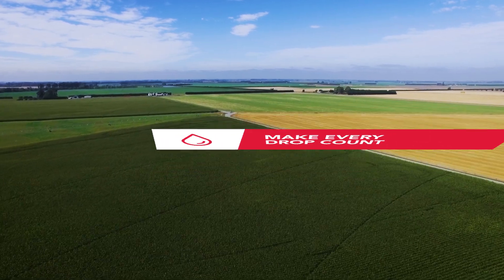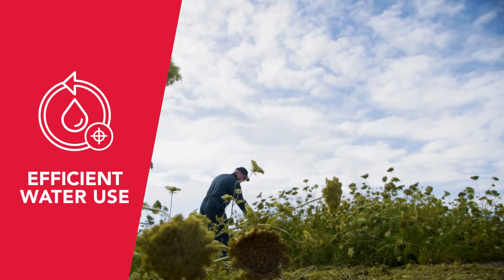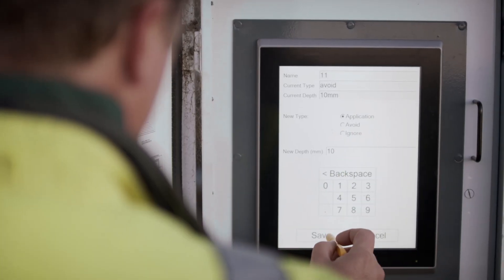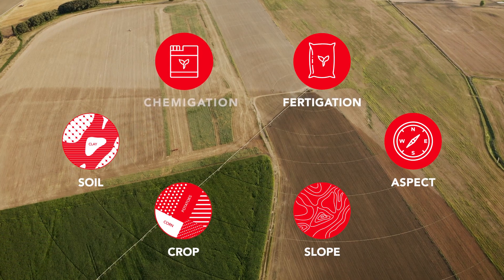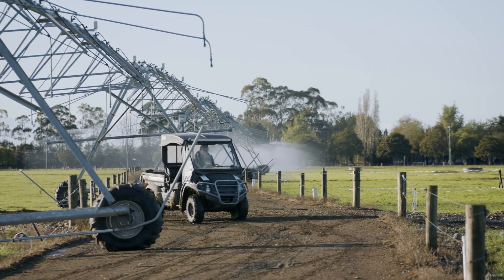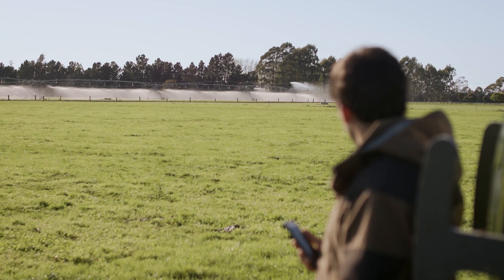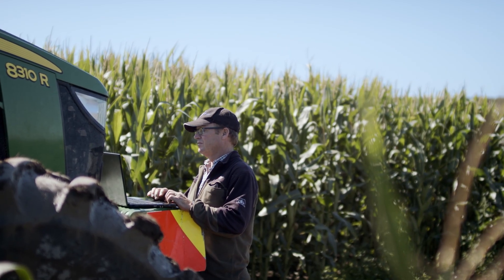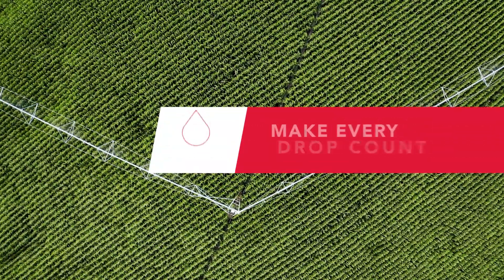Zimmatic Precision VRI: Make Every Drop Count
Zimmatic is at the leading edge of irrigation technology to support farmers and growers everywhere. Through our unique precision variable rate irrigation (VRI) system, we help you get water to where the water is needed.